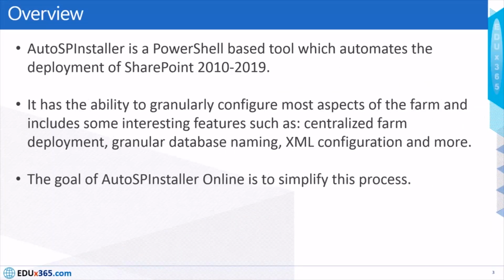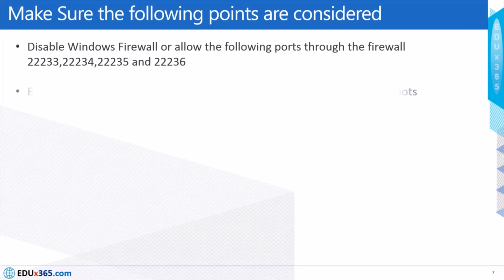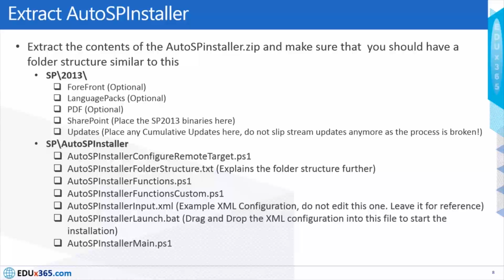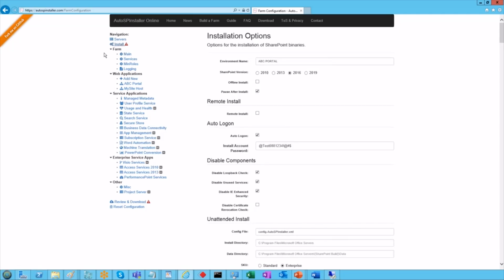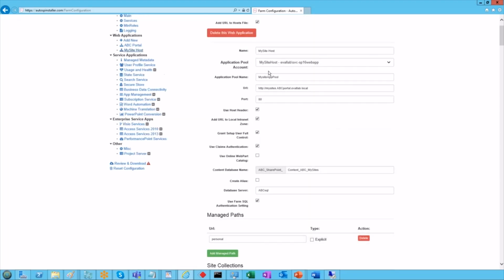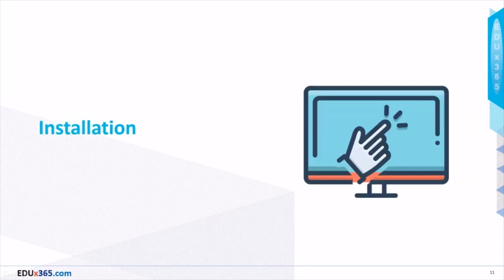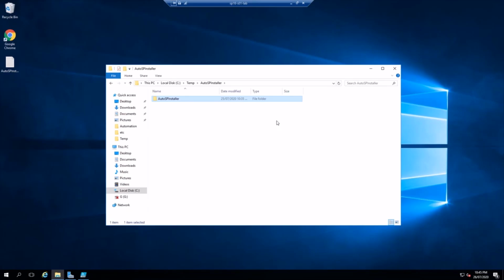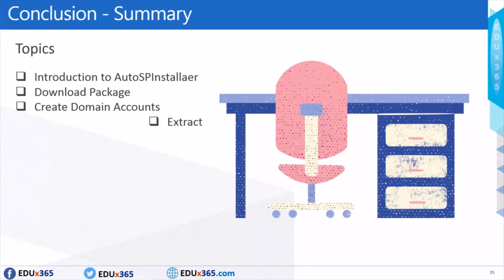Build SharePoint Farm Using AutoSPInstaller || (EDUx365.com)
In this video, you will see what is SharePoint AutoSPInstaller and how to use it to install SharePoint Farm in a step-by-step process. Its expected that you have good background of SharePoint and that you know in general as to how the installation works with non-autospinstaller approach.

AutoSPInstaller is a PowerShell based tool which automates the deployment of SharePoint 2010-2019. It has the ability to granularly configure most aspects of the farm and includes some interesting features such as: centralized farm deployment, granular database naming, XML configuration, and more.

In this video, you will see the steps like Create Domain/Service Accounts, Configure SharePoint Farm using AutoSPInstaller PowerShell script. Configuration steps to configure the farm and finally installation and verification of the setup.

PS: If you want to get more in-depth understanding on SharePoint related topics then you can do an on-demand course by visiting and enrolling at EduX365.com.
EDUx365.com - Your Educational Partner for 365 days.

With a mission to improve lives through learning, EDUx365.com is the fasted growing online learning destination that helps students, companies, and governments gain the skills they need to compete in today’s economy.